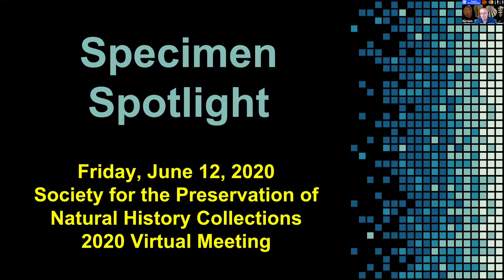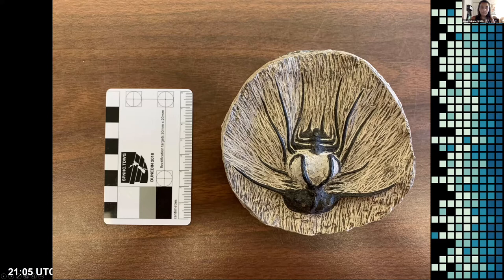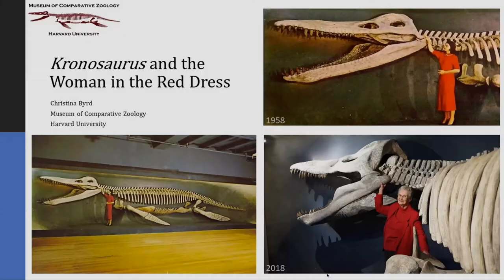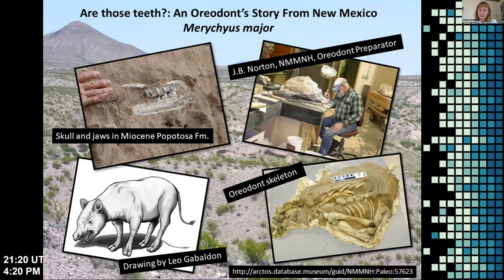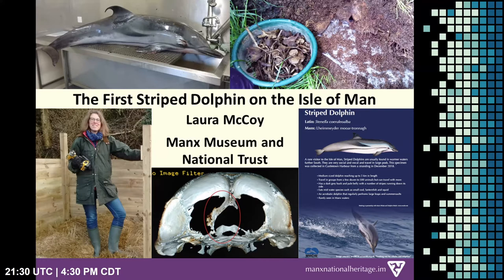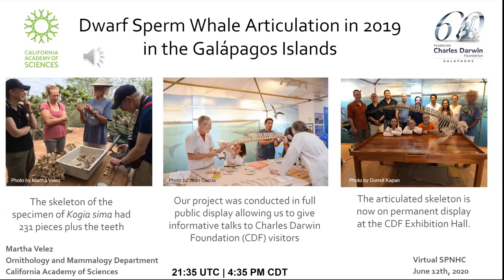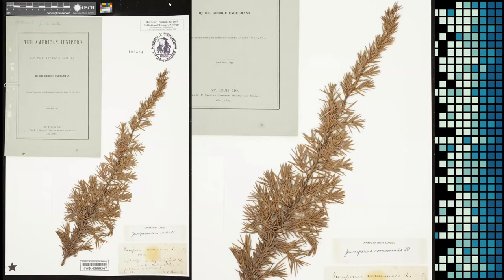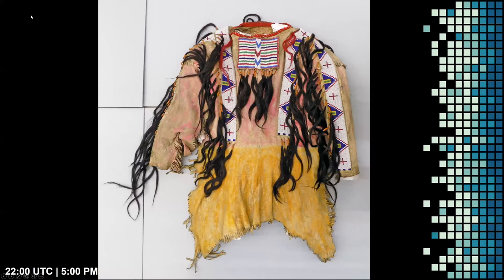SPNHC Friday Session 3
Friday Session 3 of the 2020 SPNHC/ICOM NATHIST online conference

Symposium: Specimen Spotlights, and Storage Techniques for Art, Science, and History Collections (STASH)

Speakers:

1. What’s in a Name? David Dale Owens’ Ammonites Opalus Nomen Oblitum - Paul Mayer
2. Finding Fo’ Fossils - Jessica Nakano
4. Kronosaurus and the Woman in the Red Dress - Christina Byrd
5. Are Those Teeth?: An Oreodont’s Story From New Mexico - Hannah Cantrell
6. One Tooth, Numerous Questions - Amanda Lawrence
7. The First Striped Dolphin on the Isle of Man: Working Collaboratively to Preserve it for the Manx Museum and Public - Laura McCoy
8. Dwarf Sperm Whale Skeleton Articulation at the Charles Darwin Foundation in the Galápagos Islands - Martha Maria Velez
9. A Juniper in a Carolina Forest - Maura Flannery
10. The Trials and Tribulations of a Hardy Geranium - Yvette Harvey & Clare Booth-Downs
11. The Poppy That Means I’m Home - Paula Barteau
12. Chief Red Cloud’s War Shirt - Deborah Harding
13. Ka’apor [Amazon] Ritual Necklaces - Deborah Harding
14. What Do You Get When You Mix Filipino Silversmiths, President Taft, and a Giant Shell? A Massive Punch Bowl! - Mariana Di Giacomo
15. STASHc.com: A Collaborative Online Resource - Lisa Goldberg
16. Earthquake “Proofing” Mismatched Cabinets - Carolyn Levitt-Bussian
17. Curating Sporific Basidiomycetes - Genevieve Tocci
18. The Discoloration of Plants in Botanical Fluid Collections: A Challenge for Research and Conservation - Marion Dangeon